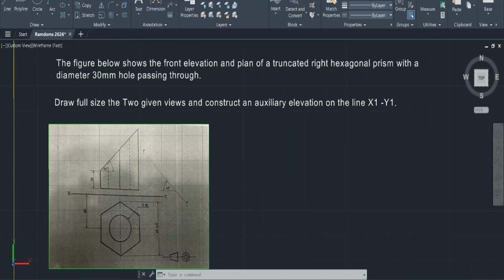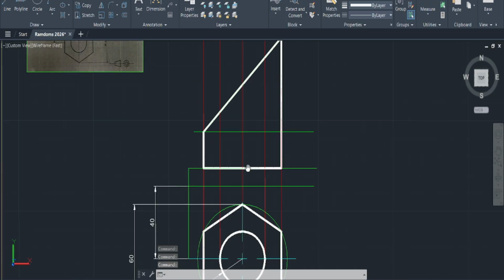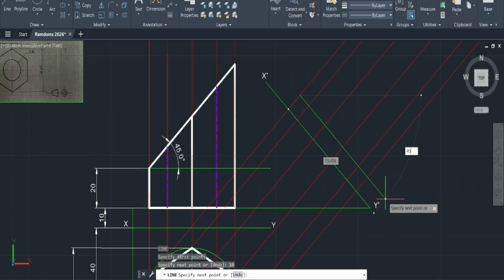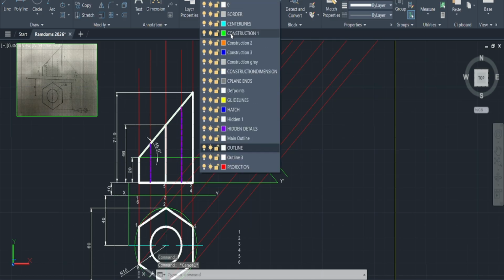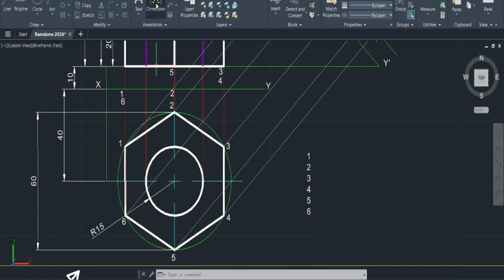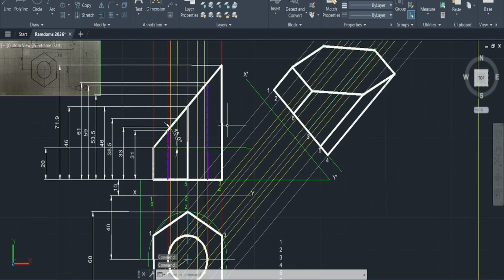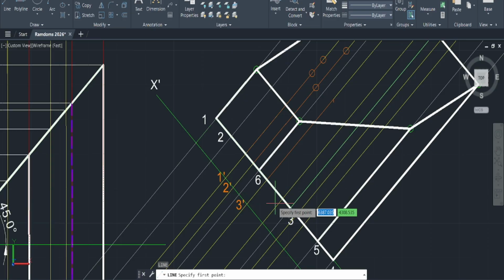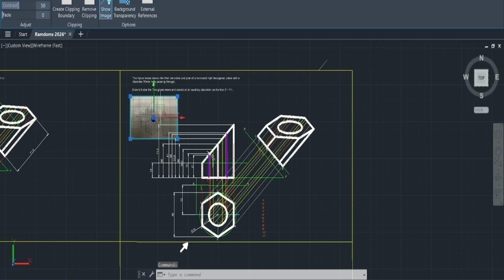Auxiliary view -WoE6 -( Plane Geometry)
Auxiliary view practice question.

CXC  Technical drawing practice.
Comment on what topic you would like to touch on next.